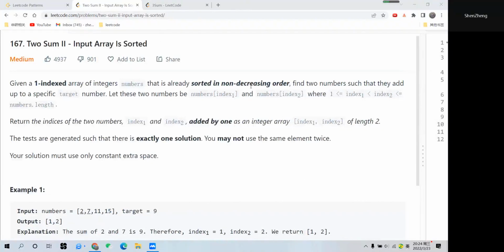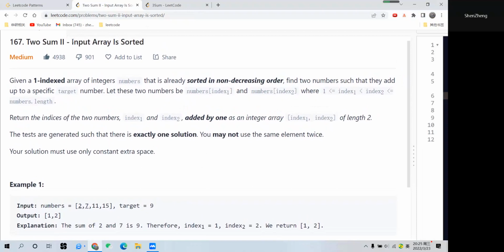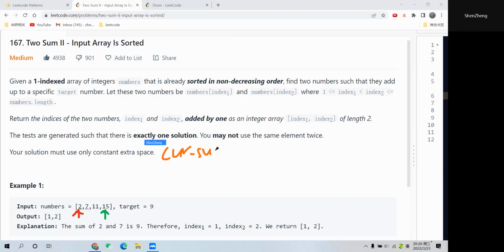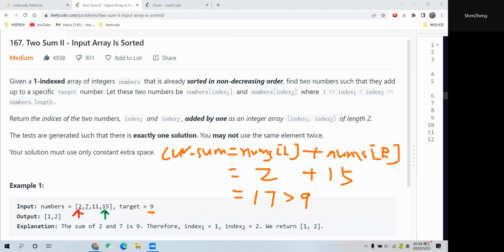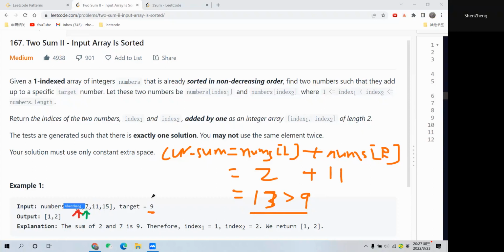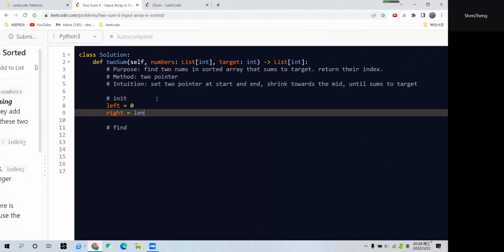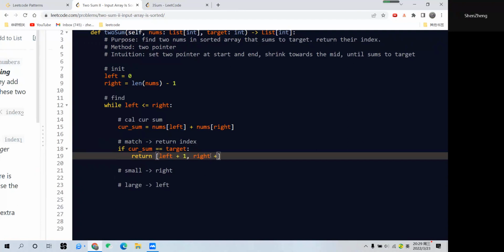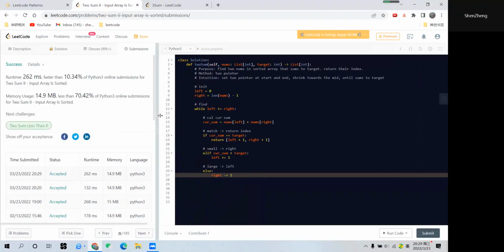Leetcode 167. Two Sum II. Input Array Is Sorted. Two Pointers. Python